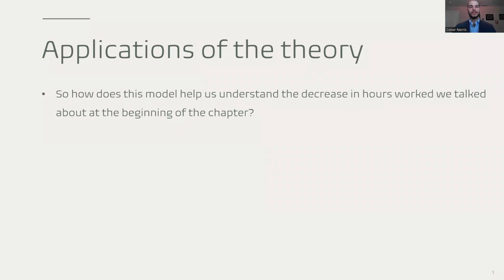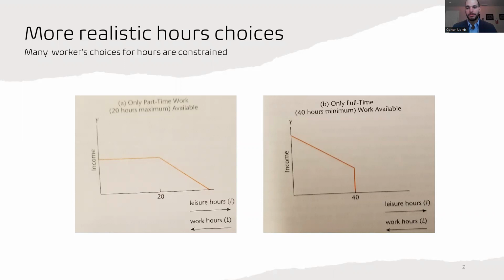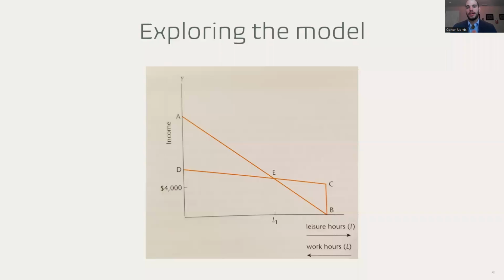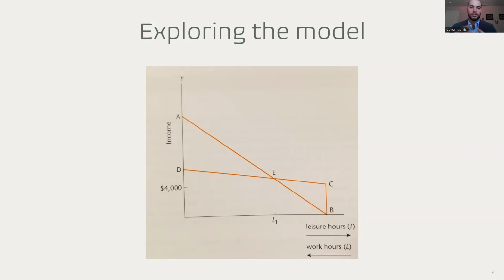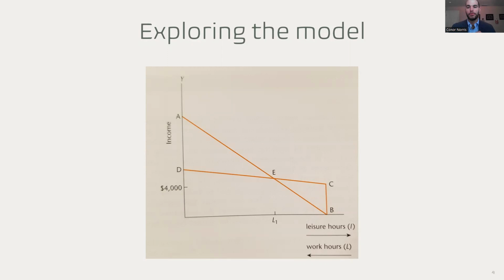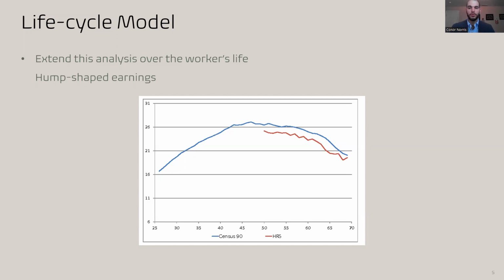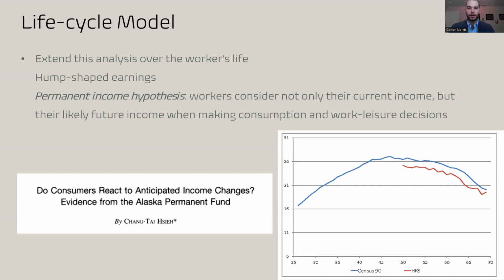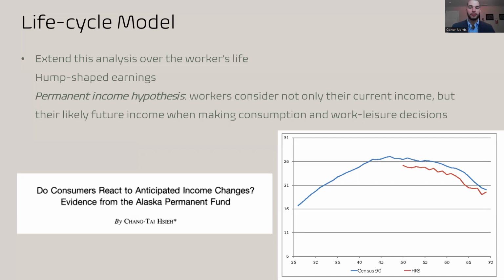Econ 571: Ch 5.2 Labor Supply